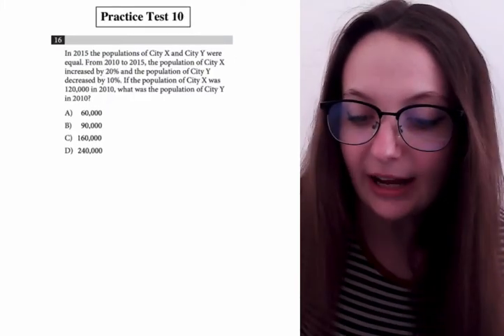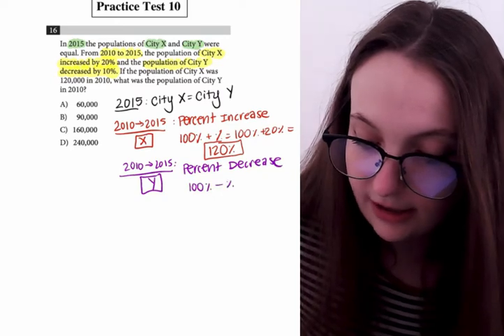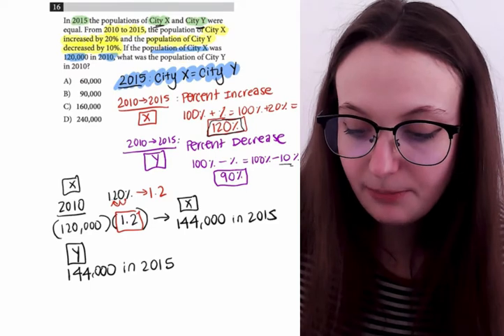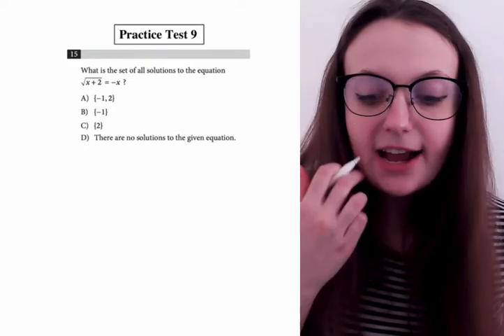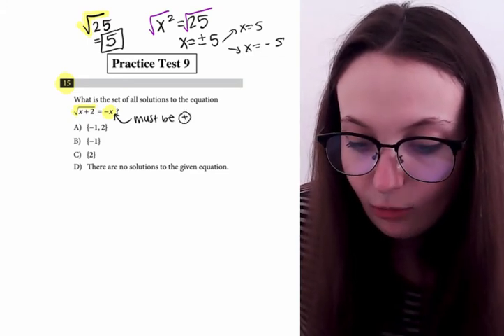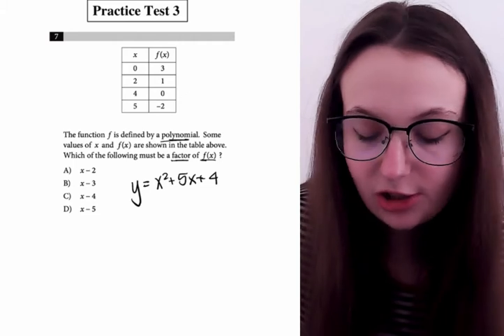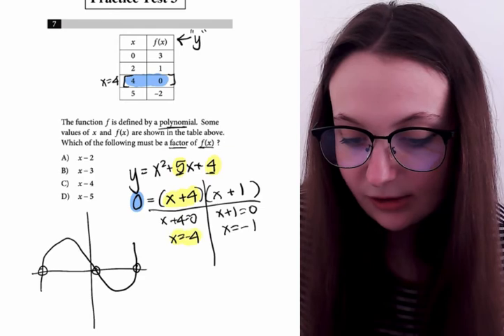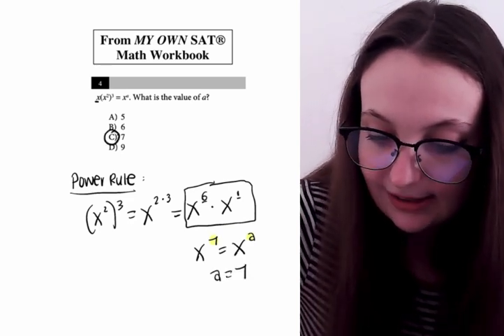Doing SAT® Math Problems People *ARGUE* With Me About on TikTok